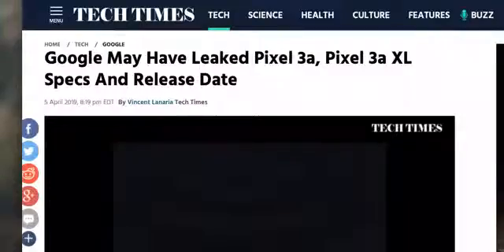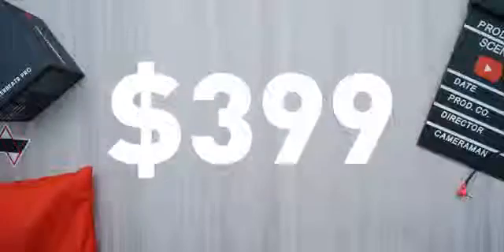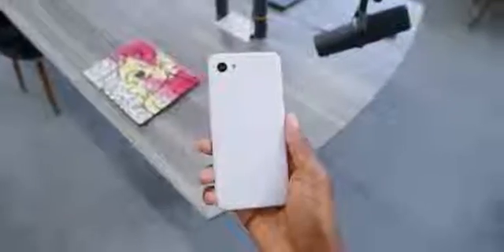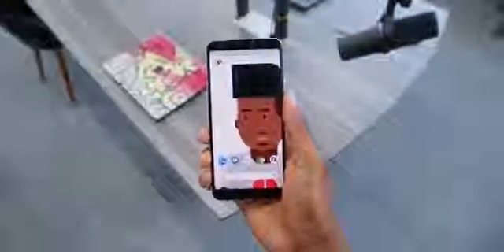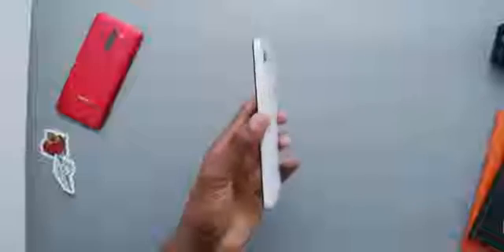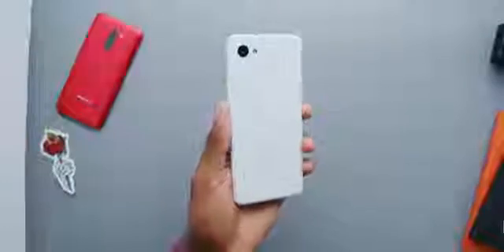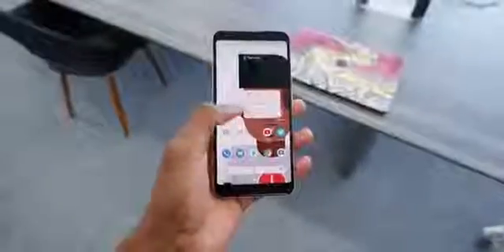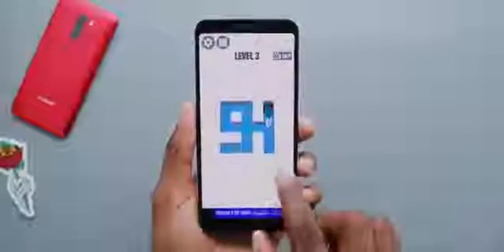Google Pixel 3a Impressions: Flips the Script!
Pixel 3a flips the normal formula of a midrange Android upside down!

Google Pixel 3a (Unlocked)
Google Pixel 3a XL (Unlocked)